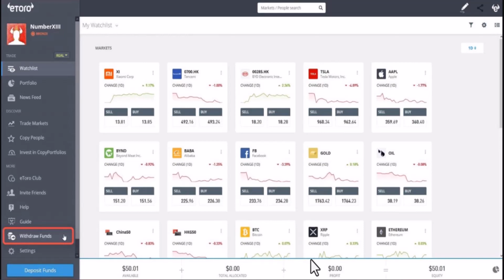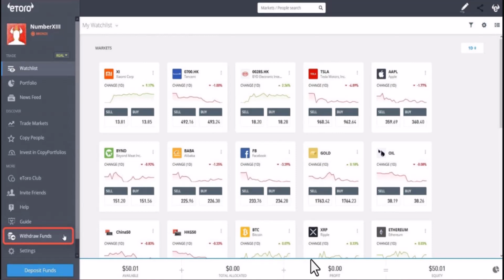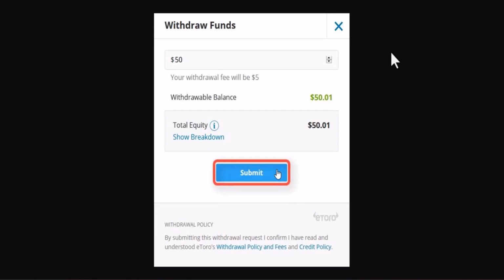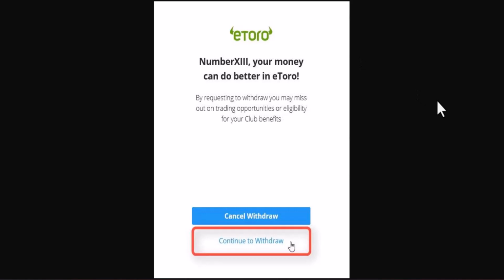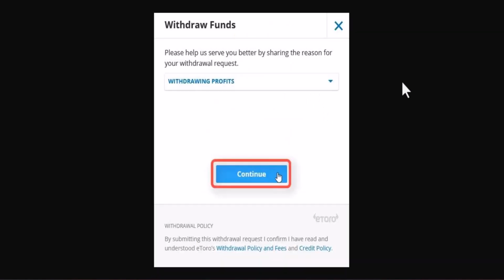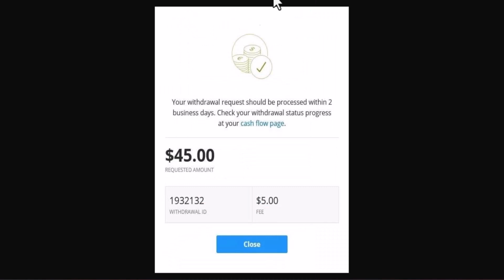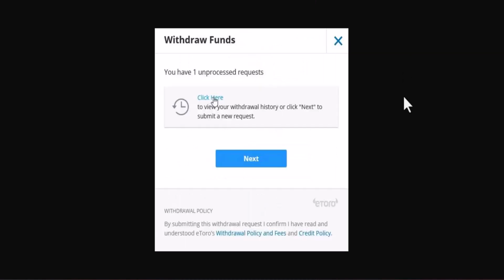Etoro How To Withdraw !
This Video Is based on How you can Withdraw On Etoro.

Chapters / Timestamps
0:00 Introd
0:14 Withdraw On Etoro
1:11 Outro